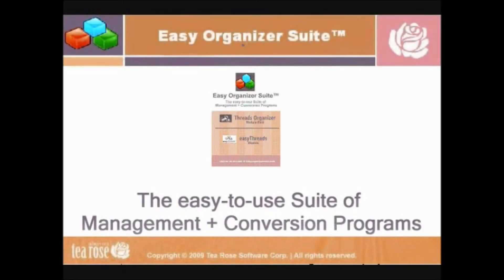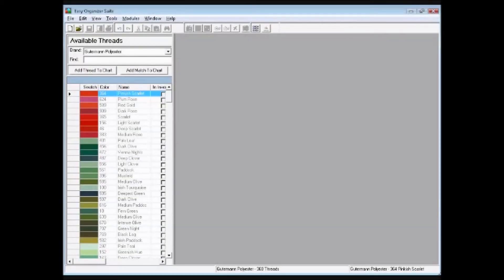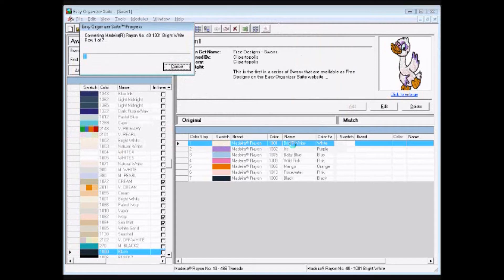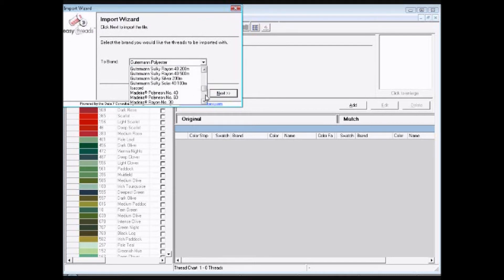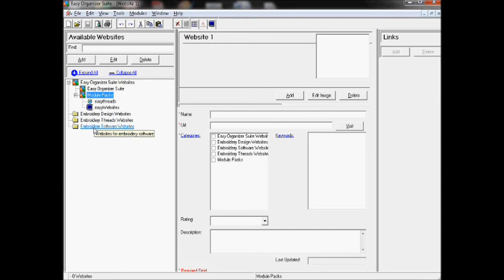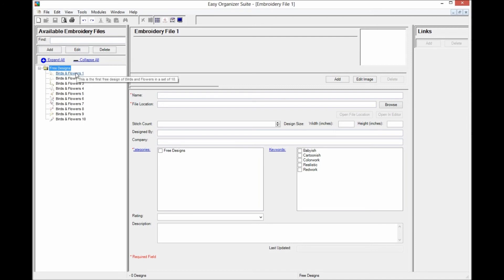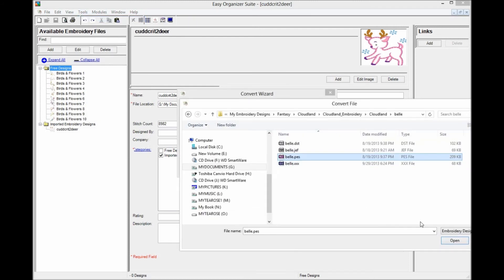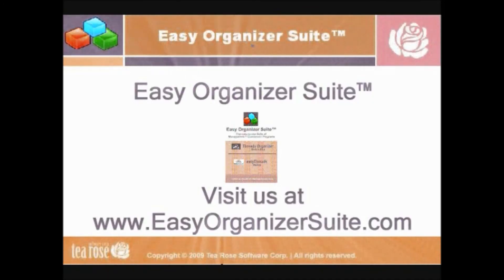Easy Organizer Suite Introduction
Overview of all of the Module Packs of Easy Organizer Suite.